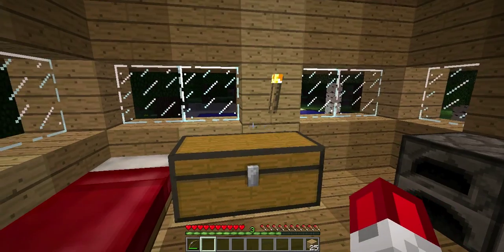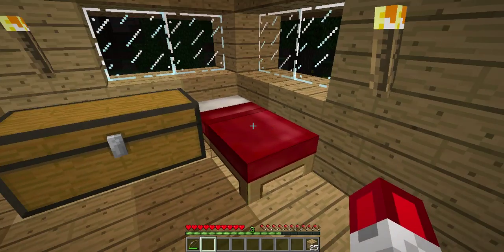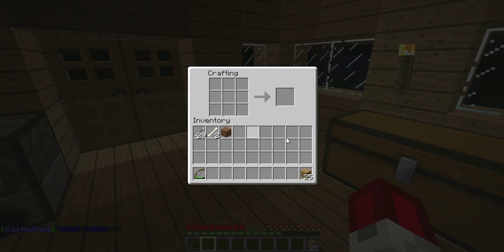How to make a Boat in Minecraft 1.6.2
Keep in touch for hunger games vids coming up next.